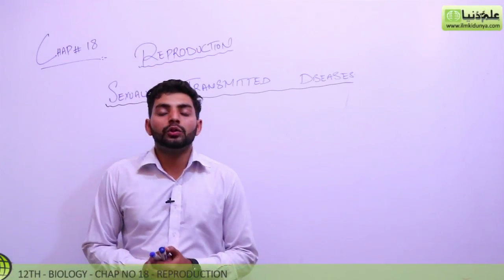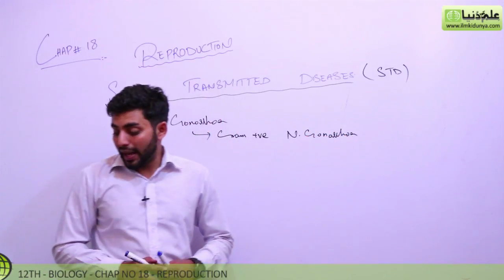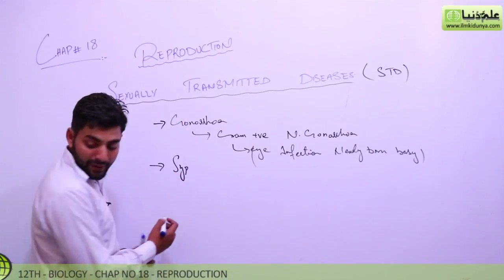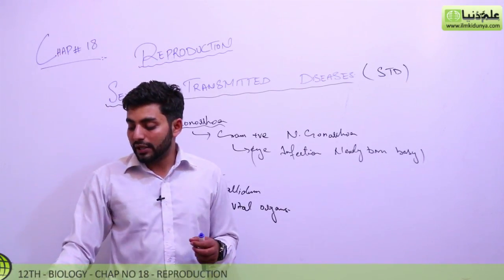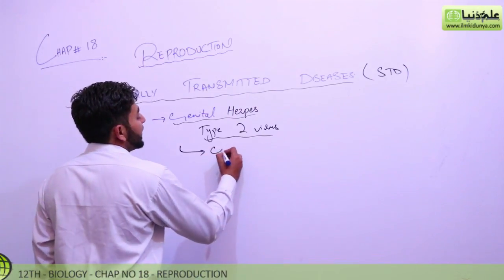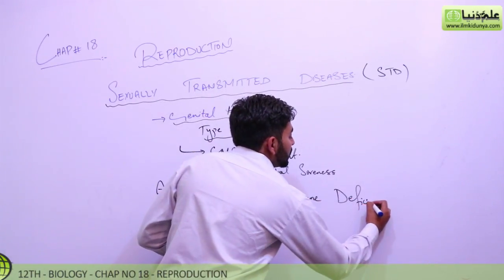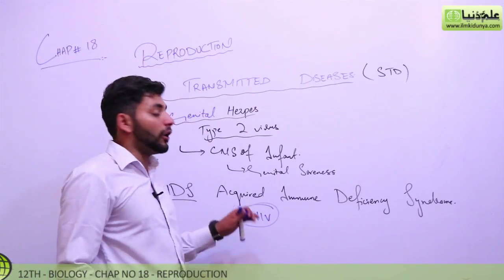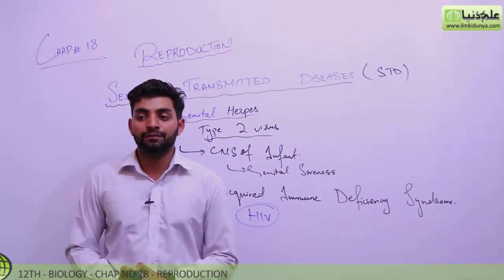FSc Biology Book 2, Sexually Transmitted Diseases - Ch 18 Reproduction - 12th Class Biology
ilmkidunya.com has brought to you Lecture of M.Shadab Abbasi on "12th Class Biology Chapter 18 Reproduction.

Topic 8 Sexually Transmitted Diseases".